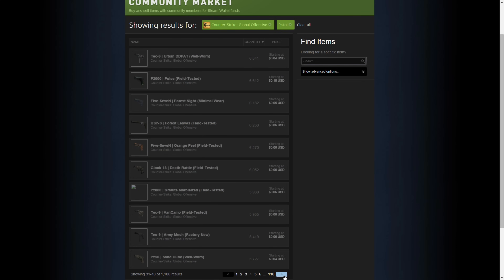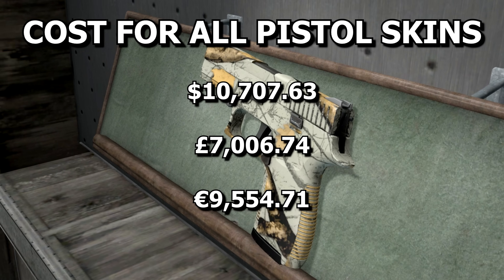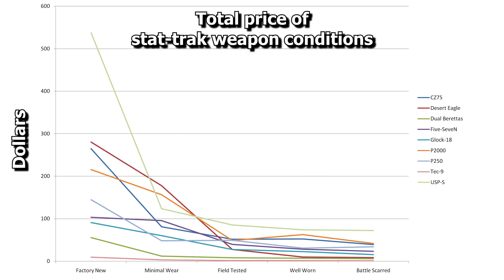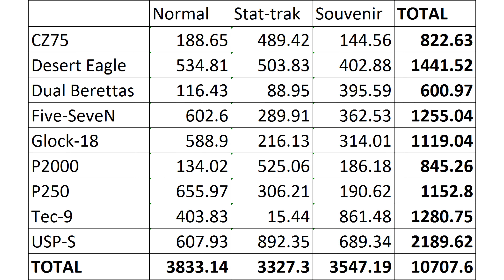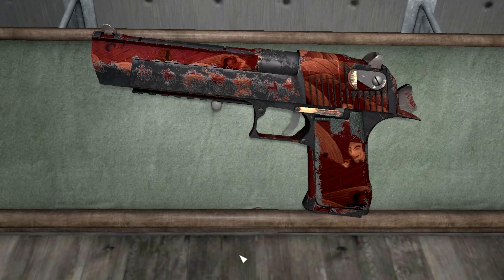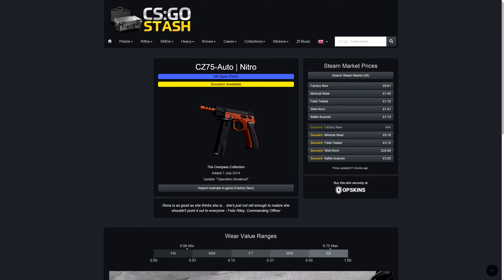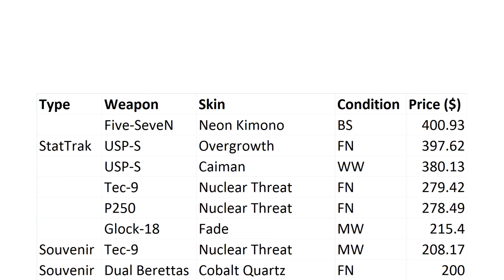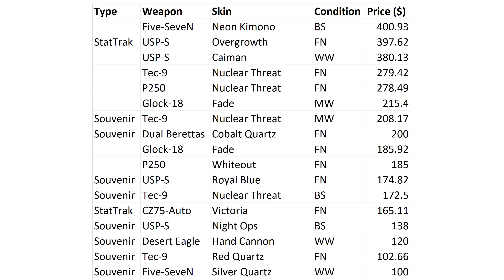How much do CS GO's skins cost? - Pistols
How much money do you need to buy all of the pistol skins currently in CS GO?

0:00 - Intro
0:19 - Cost for all pistols
0:28 - Anomalies
1:00 - Each pistol category
1:14 - All normal, stat-trak and souvenirs
1:27 - Factory new and other qualities
1:44 - Skins above $100
2:19 - The future